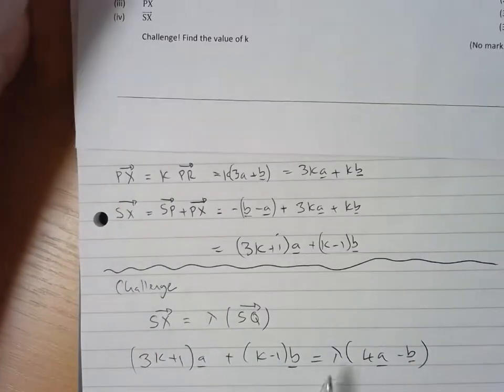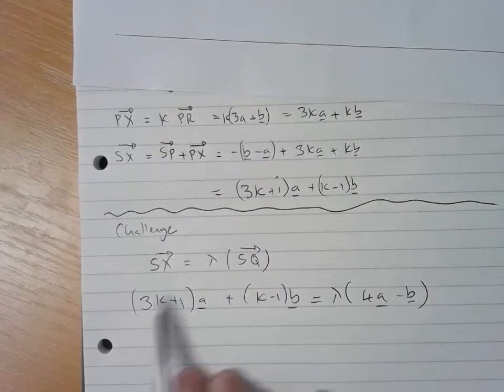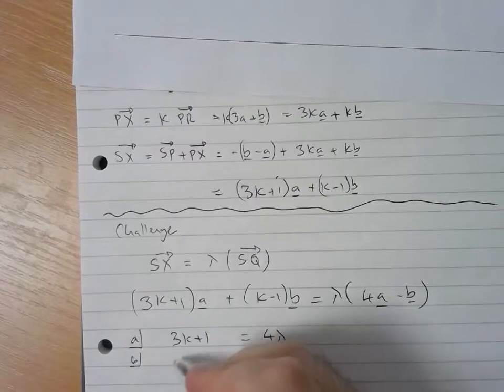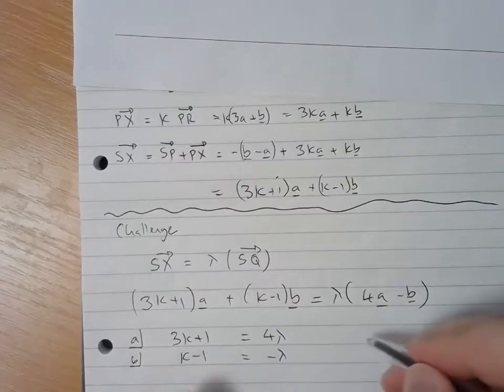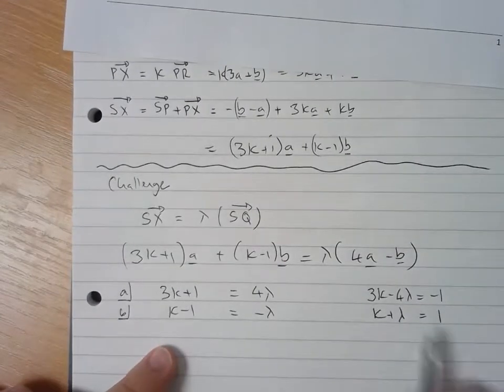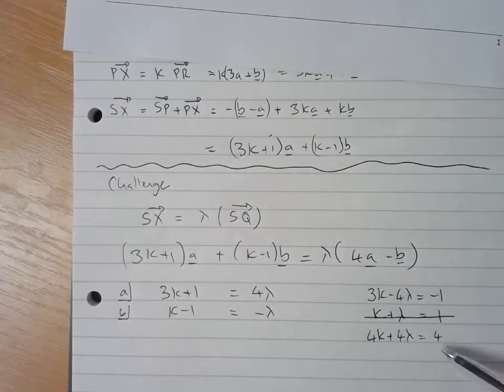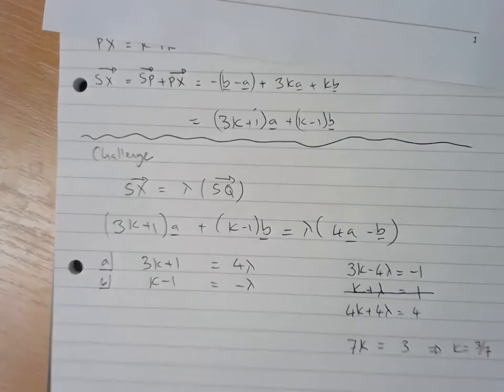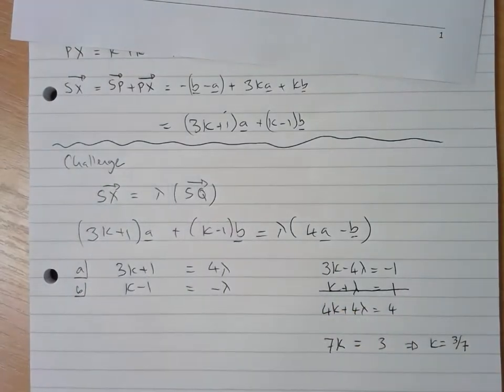Y1 Hwk22 Qu3